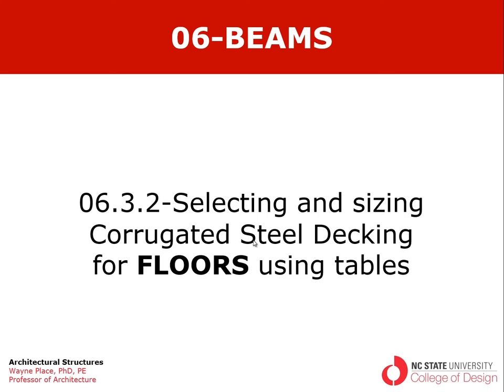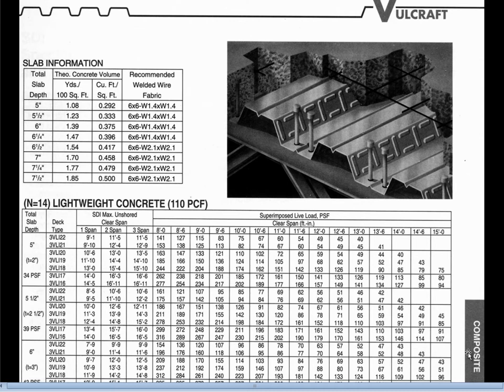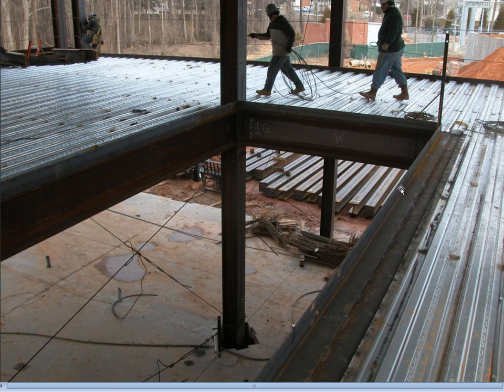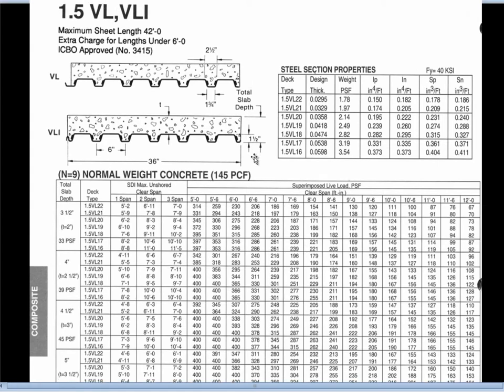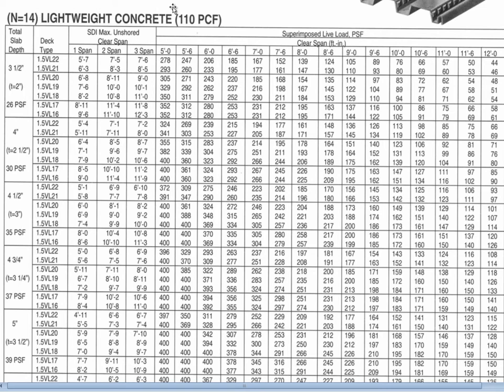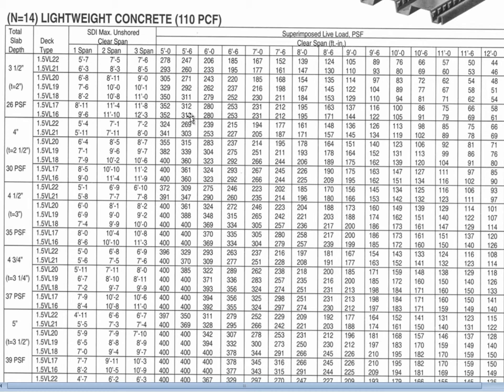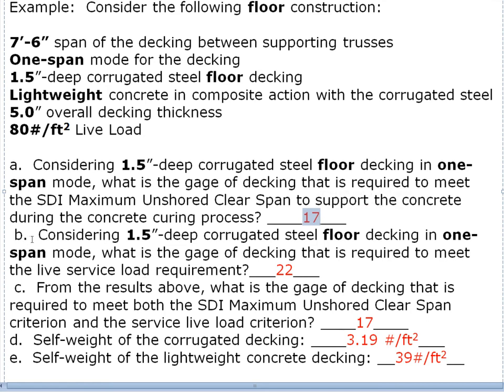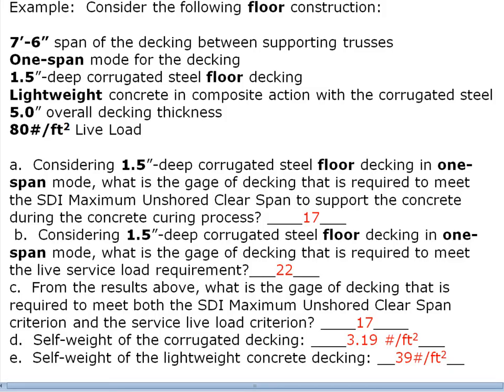06 3 2 Sizing Steel Floor Decking